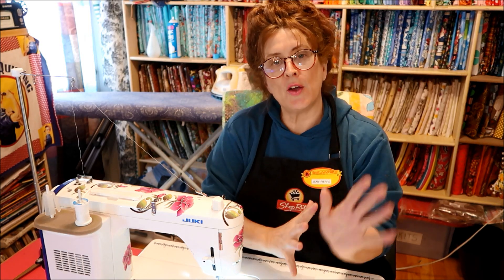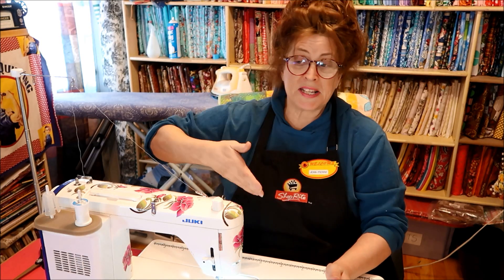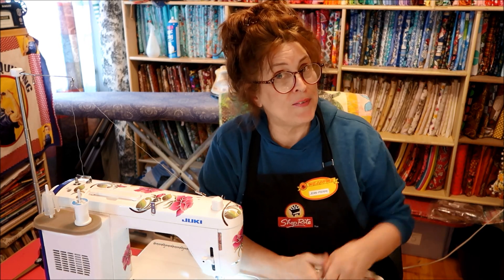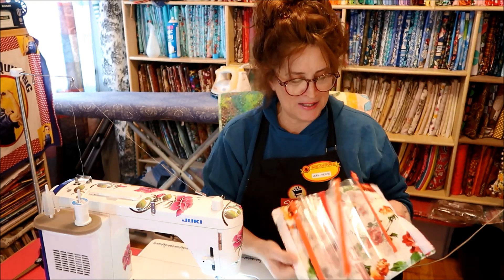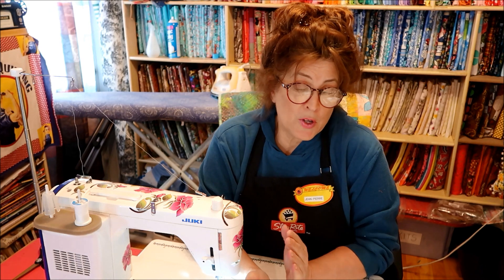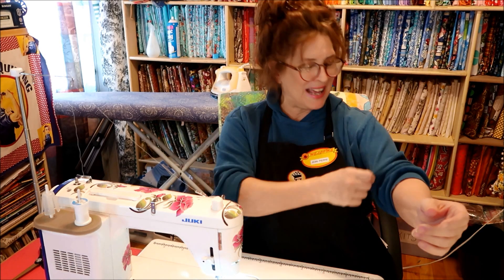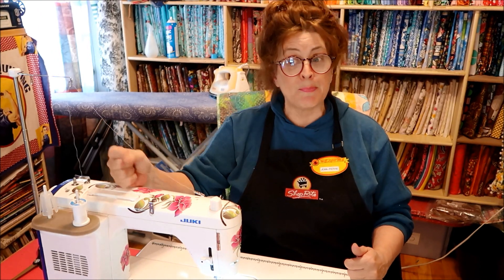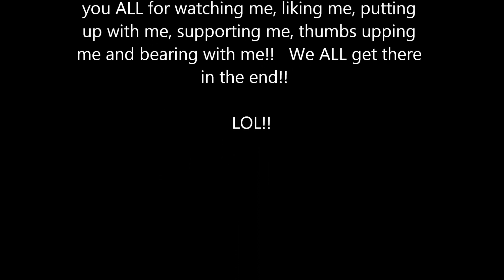BECOME A PATRON! and SEE EXCLUSIVE PATREON VIDEOS!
Free quilting class and sewing lessons! And as in a 'classroom' setting, my tutorials are approximately 1/2 hour+ long. So Join me in my home sewing room making all sorts of quilted goodies! Be aware ~ I like to chat and probably repeat myself over and over, (and stutter sometimes), and if this annoys you, then view elsewhere - but, if patient, you hopefully will learn a new method or technique! Today's tutorial ~ Become a Patron and see exclusive tutorials and get rewarded!